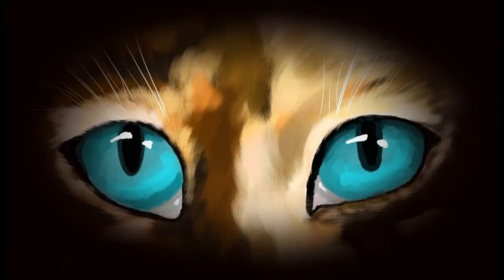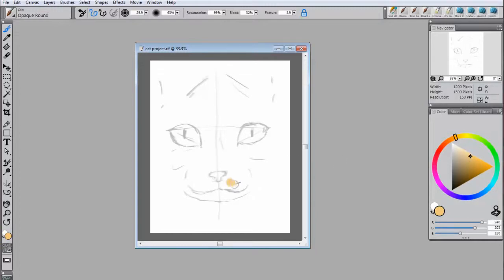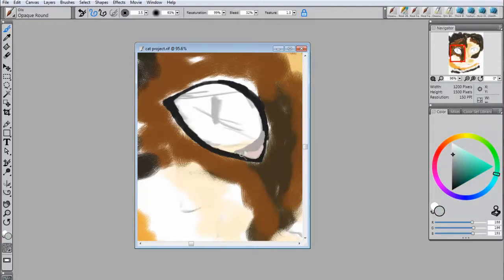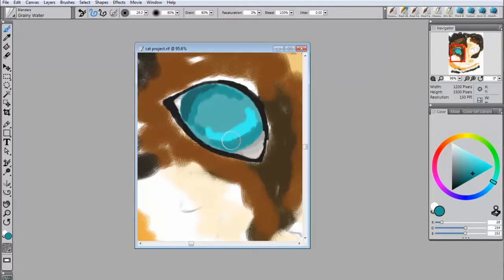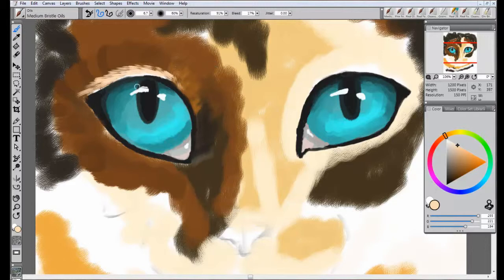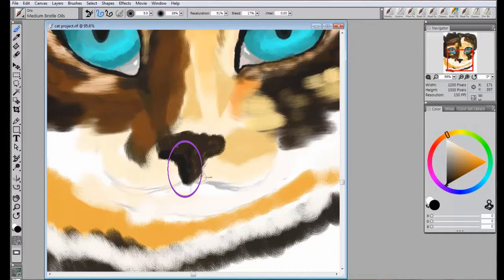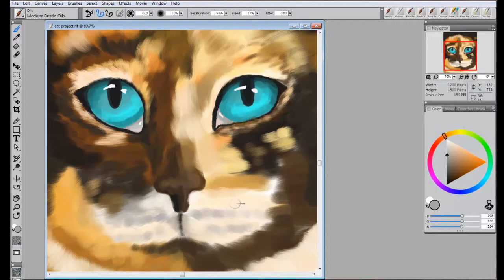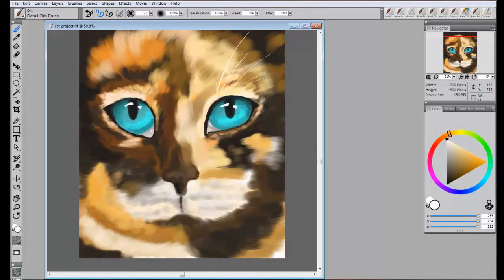Painting Animal Fur in Corel Painter 12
Learn how to paint furry animals with the right tools and techniques in Corel Painter 12.